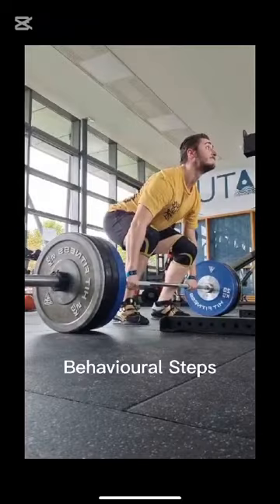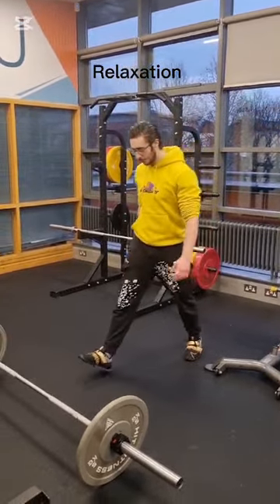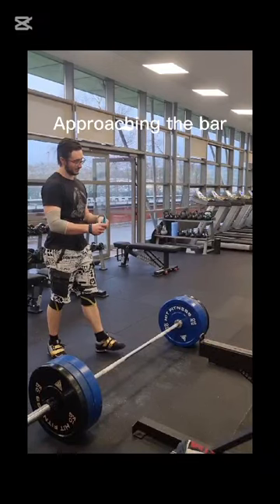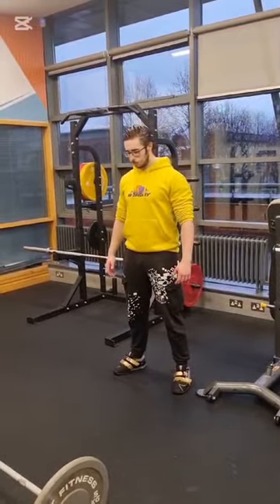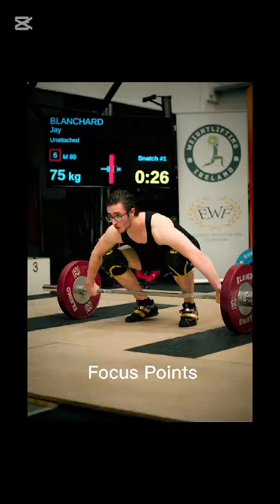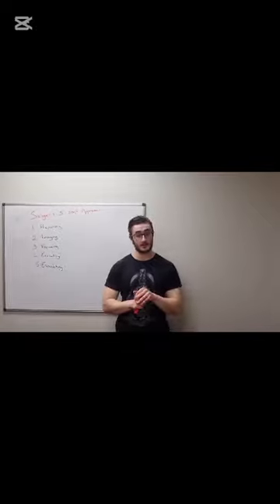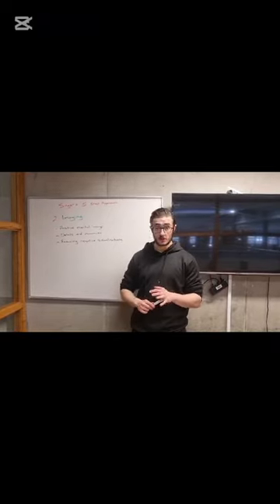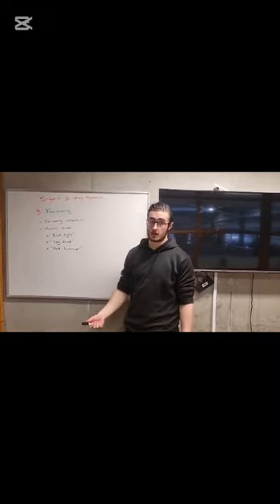Jay Blanchard - Establishing Pre Performance Routines for Weightlifting (Assignment)